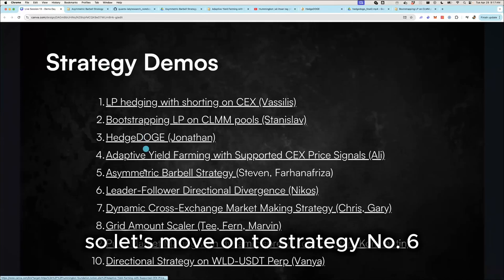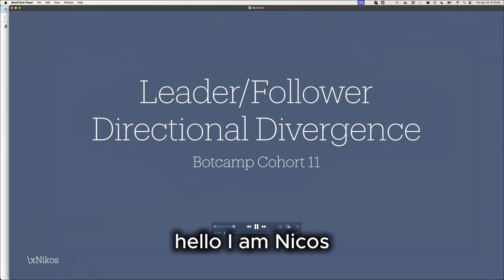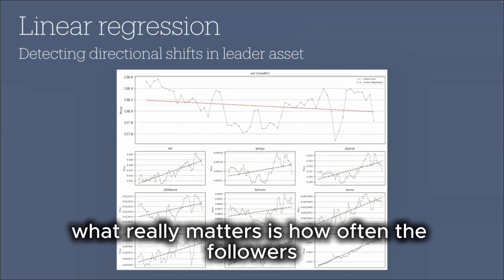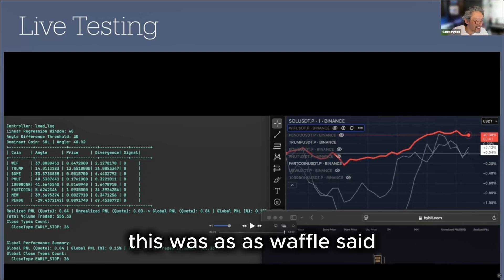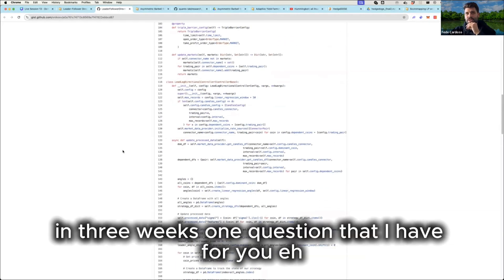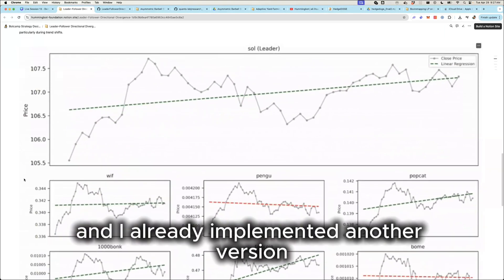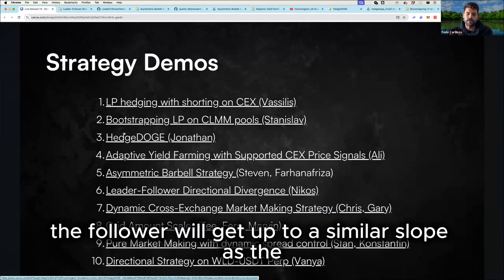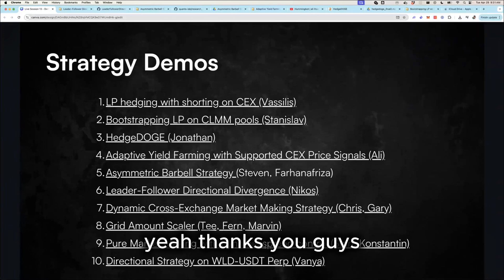Leader-Follower Directional Divergence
In this video, Nikos from Hummingbot Botcamp Cohort 11 presents his innovative leader-follower trading strategy, specifically demoing how it trades Solana-based memecoins as followers based on SOL's price movements as the leader.

📅 About Hummingbot Botcamp:
Botcamp is a 4-week cohort-based training program where participants learn to build and deploy market making and algorithmic trading bots using Hummingbot.

🔐 Getting Access to Strategy: Only Botcamp cohort participants may access this strategy in the Botcamp Strategies Database which includes the logic, code, slides, and other info about the strategy.